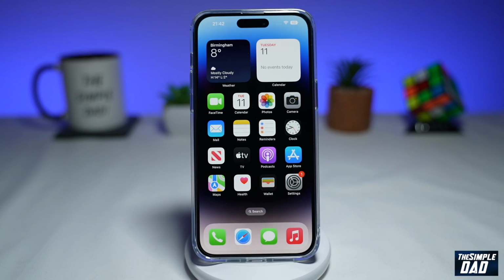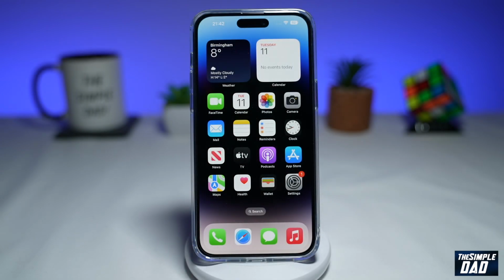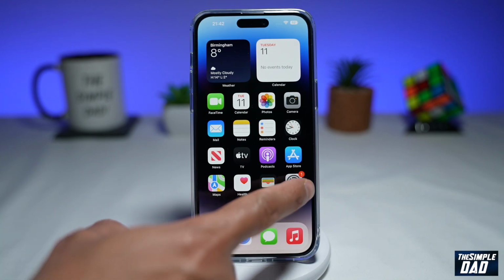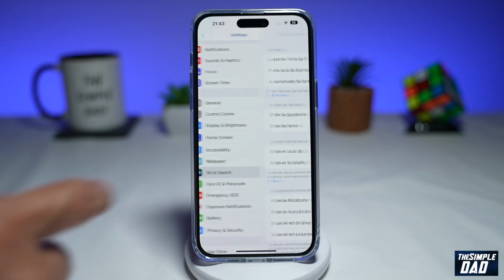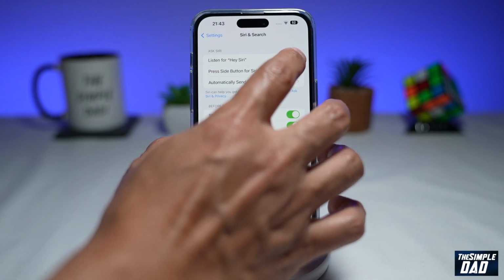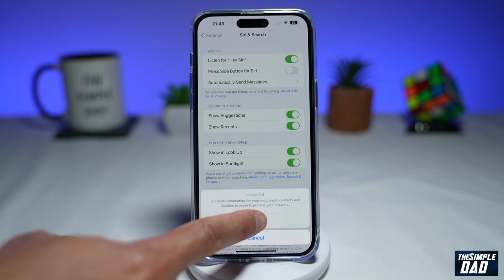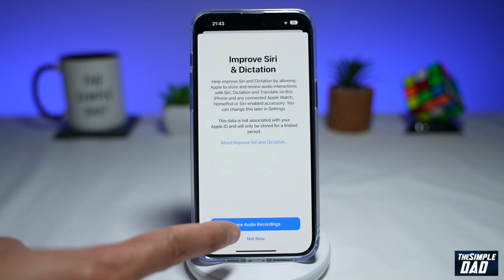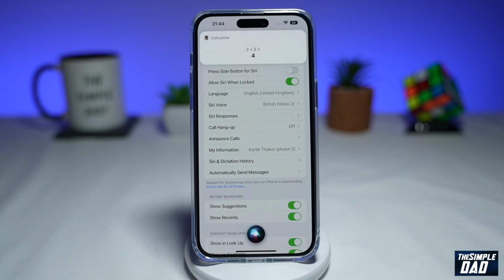How to Enable Siri on Iphone 14 Pro Max 2022 | Hey Siri Command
00:00 Intro
00:09 Like or no Like
00:20 How to Enable Siri on Iphone 14 Pro Max 2022 | Hey Siri Command